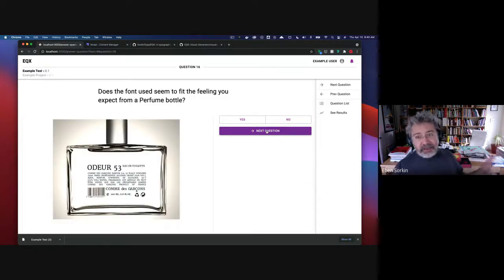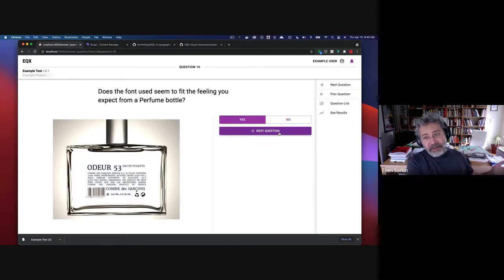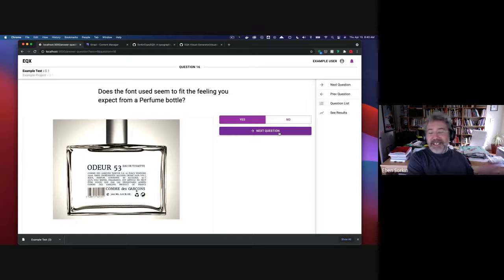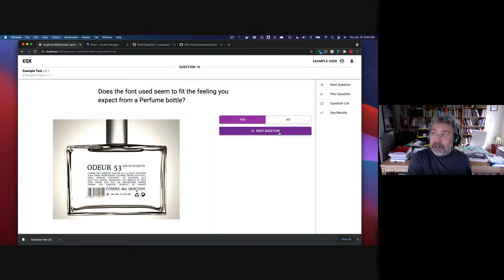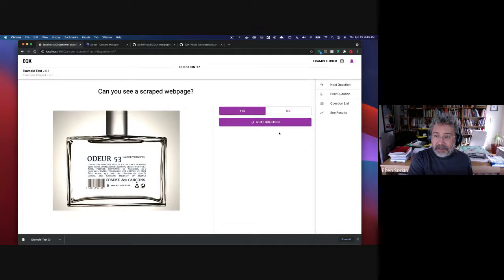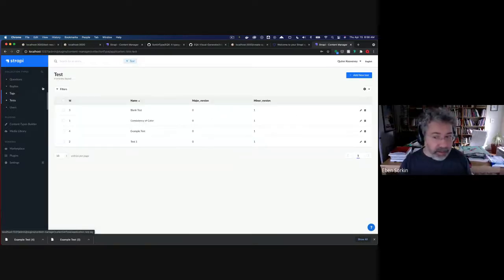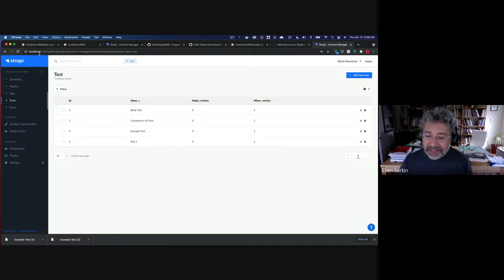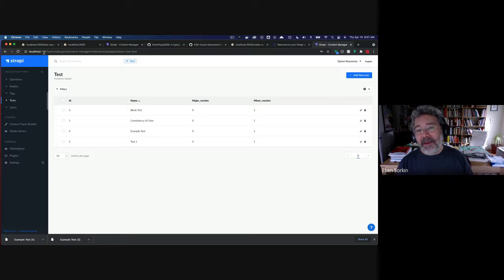EQX Demo (2021-04-15)